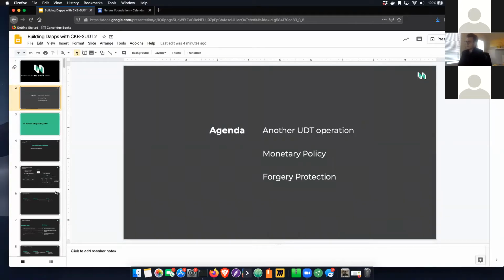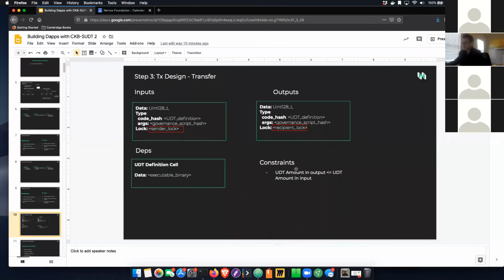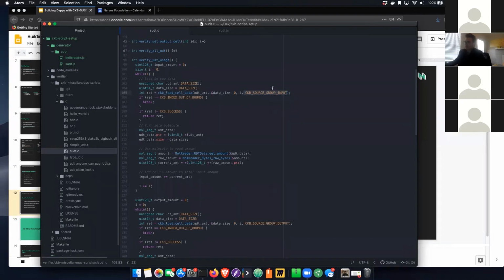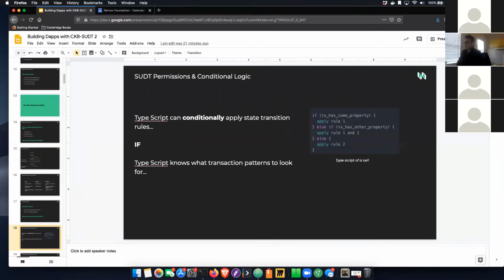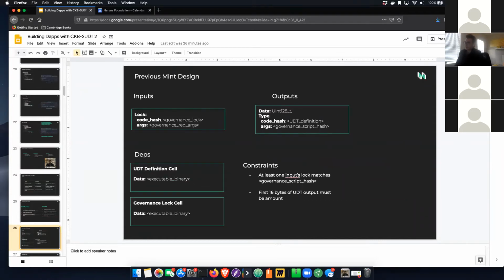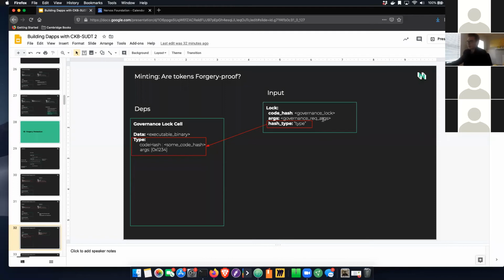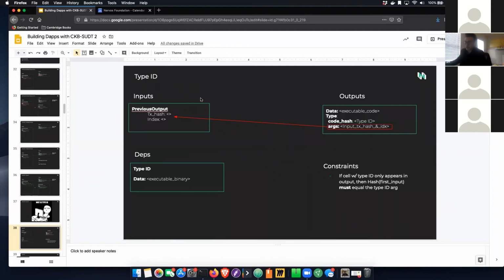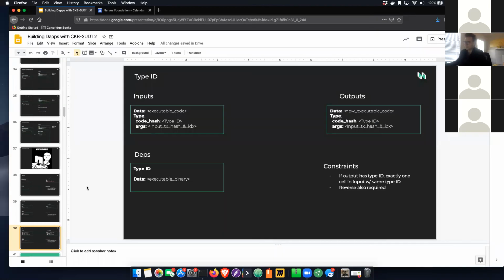Programming CKB // Part 3 of 3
Presented by Tannr Allard